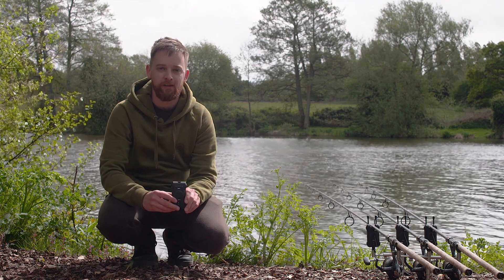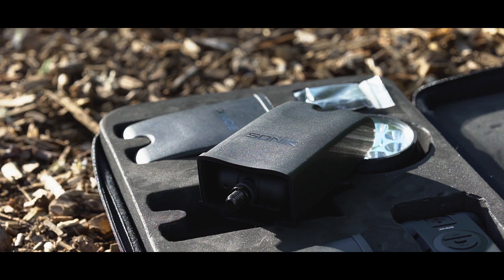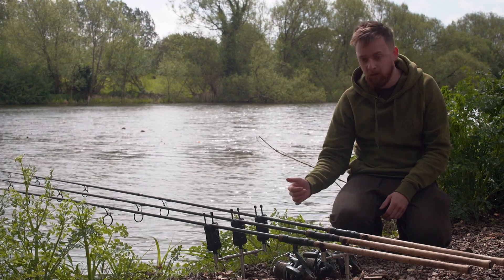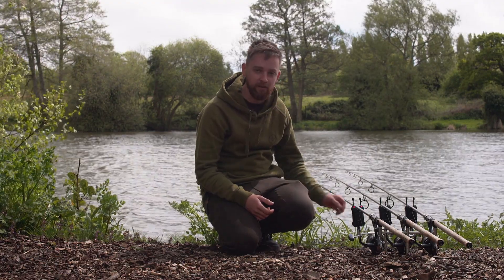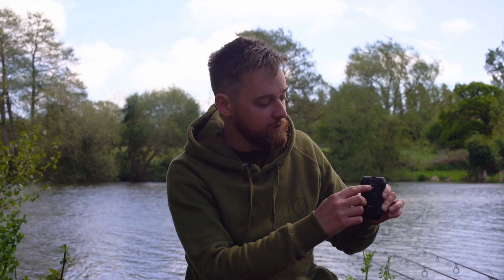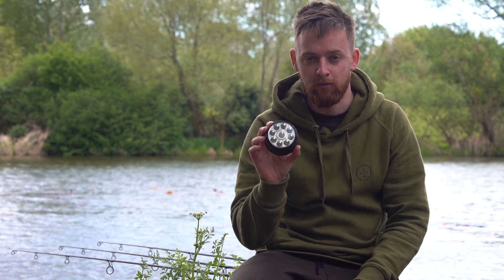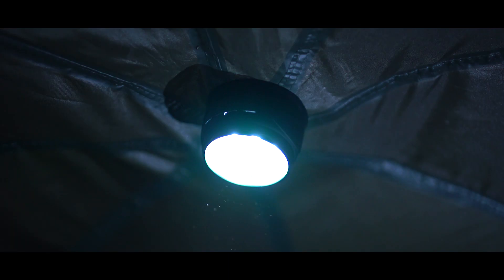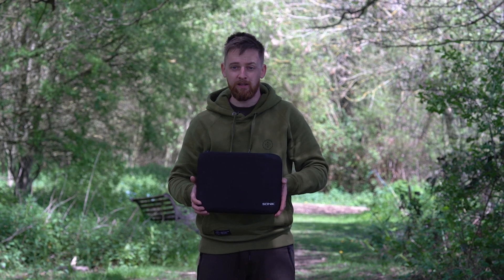CARPologyTV | SONIK SKX Alarms, Receiver, Bivvy Light Review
CARPology's Luke Venus takes a look at the brand new SONIK SKX alarms, receiver and bivvy light.